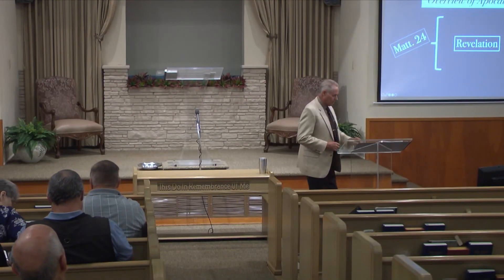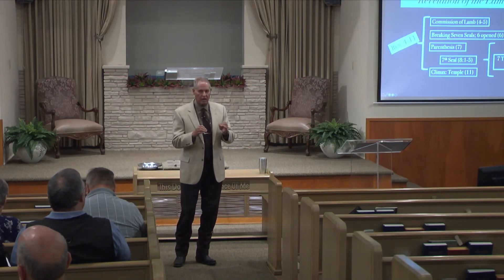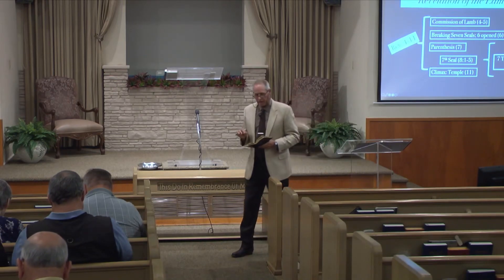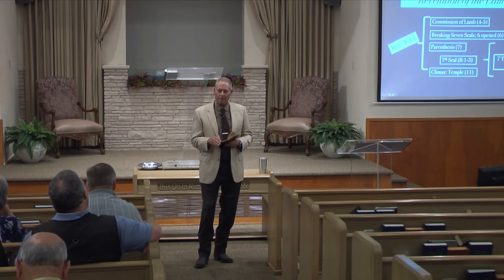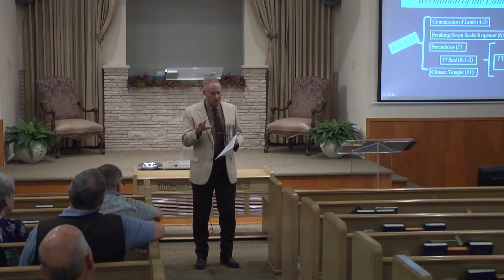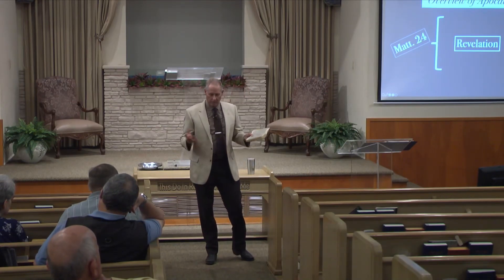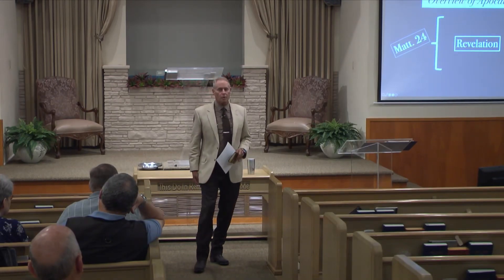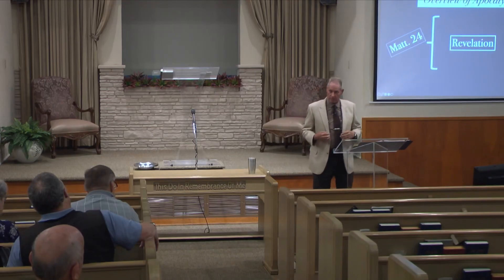Sunday Bible Study: Revelation part 17 | 6/11/2023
Sermons featuring Bill Lockwood every Sunday starting at around 10:50am.

Live streams will be encoded and uploaded shortly after the sermon every week.